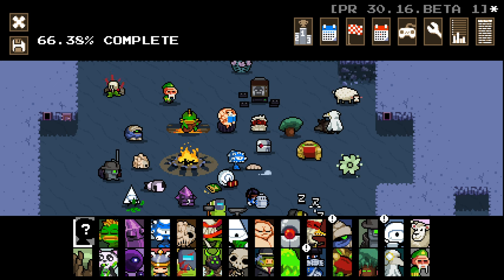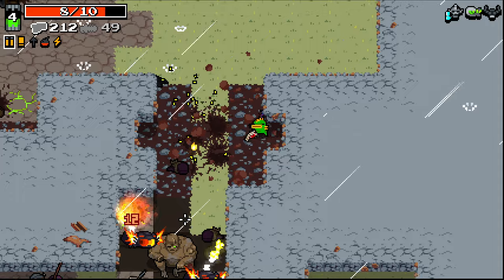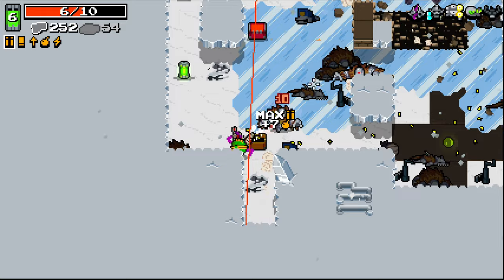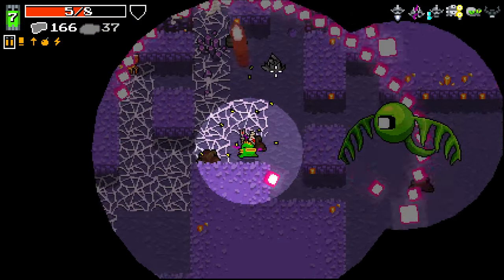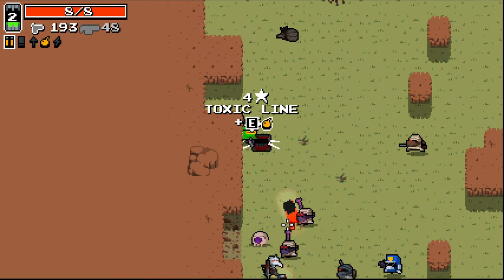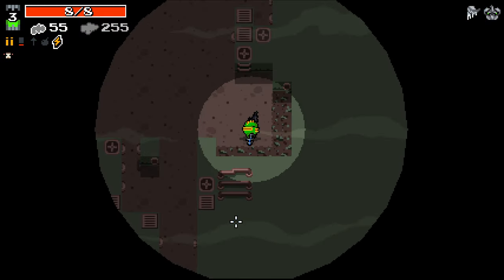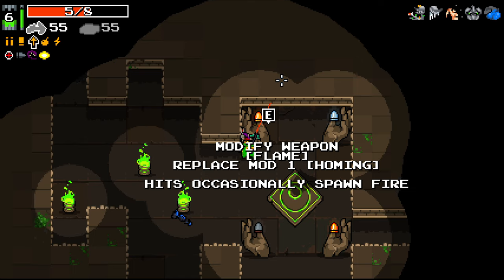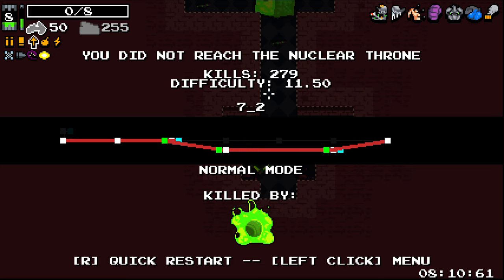THE JUNGLE GOT EVEN SCARIER! - Nuclear Throne Ultra Mod! UPDATE! - Part 26